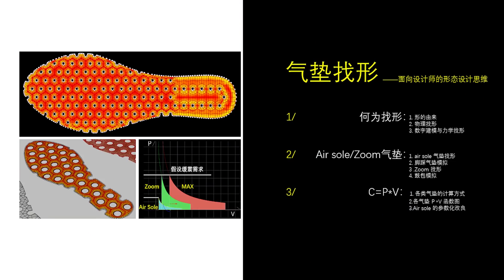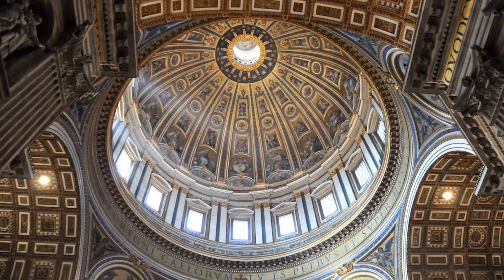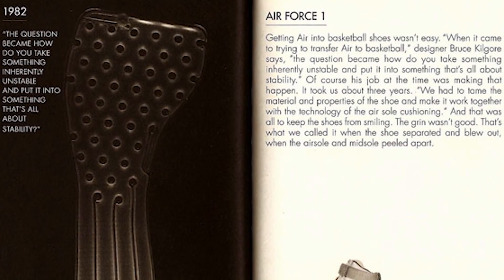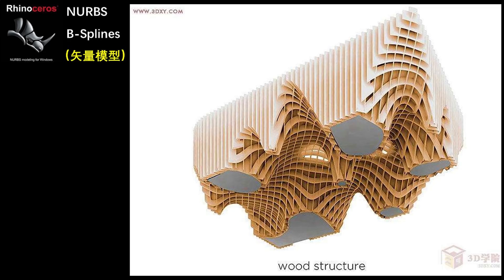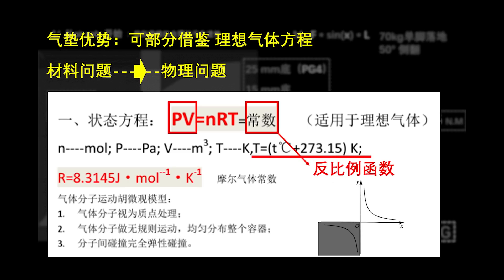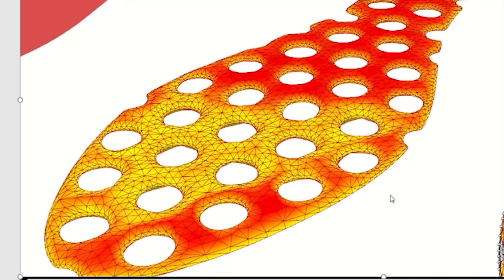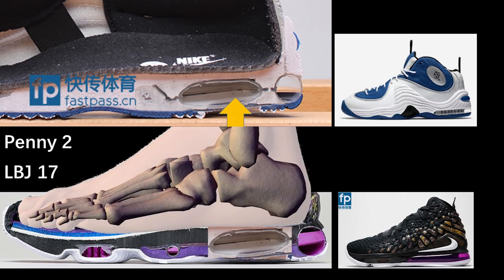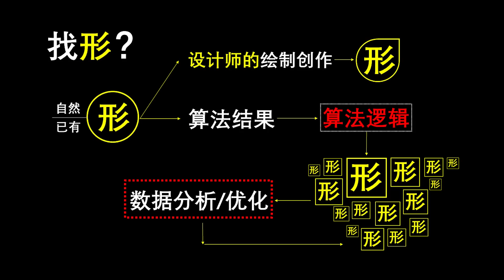极客网课2：气垫找形分析PG4和AJ11的airsole差别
订阅【极客鞋谈】 帮我们粉丝节节高升吧
欢迎购买我们的产品来支持我们